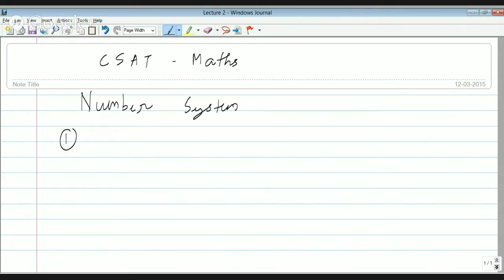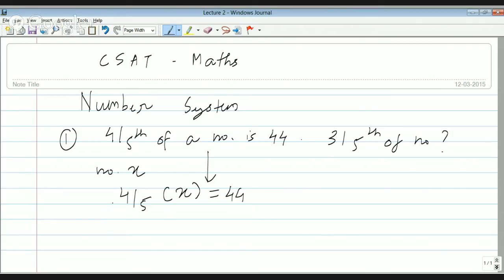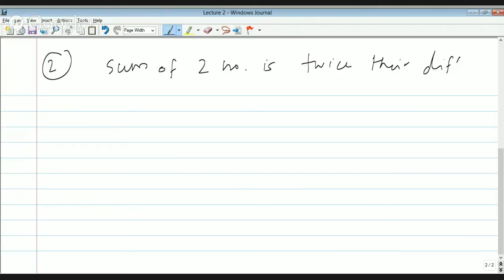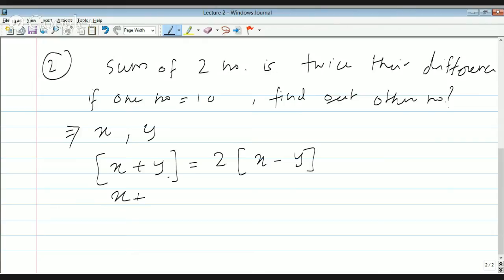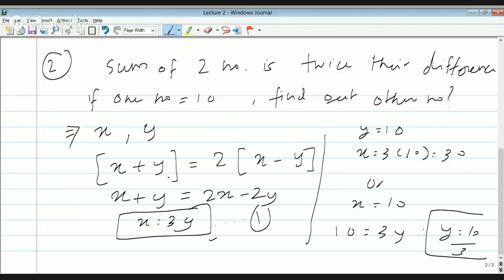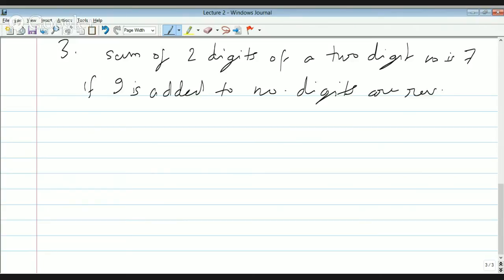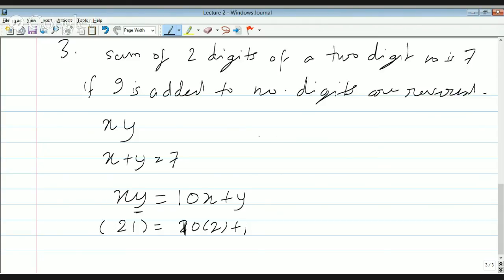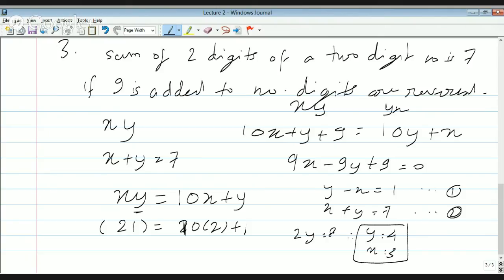CSAT - Maths 1st Session